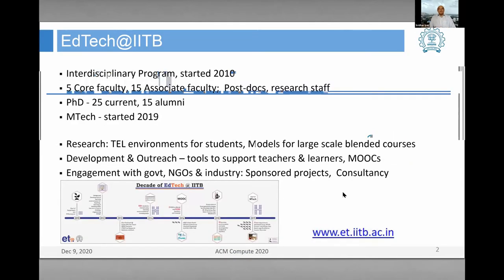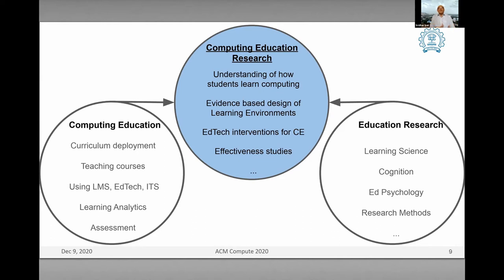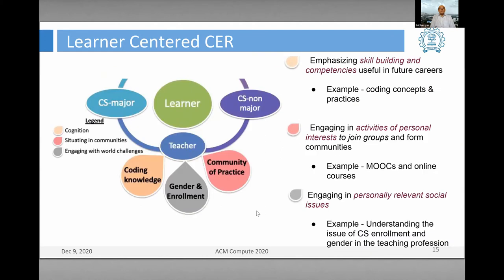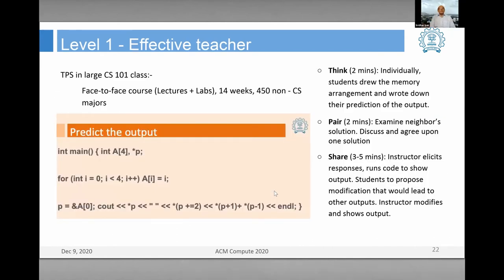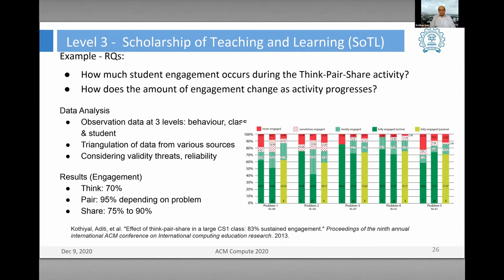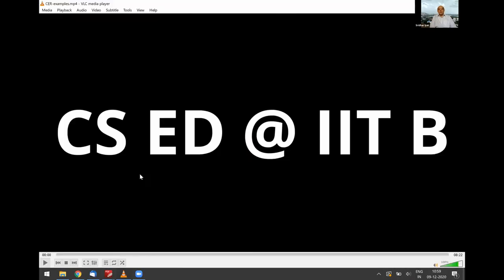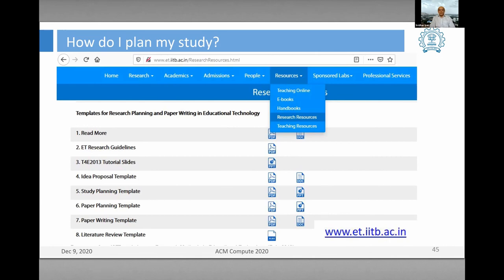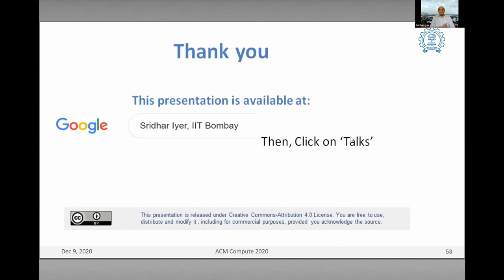Talk on CS Ed Research in ACM Compute 2020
This talk was given by Prof. Sridhar Iyer, Ed Tech & CSE, IIT Bombay,  as a Keynote for Compute 2020.